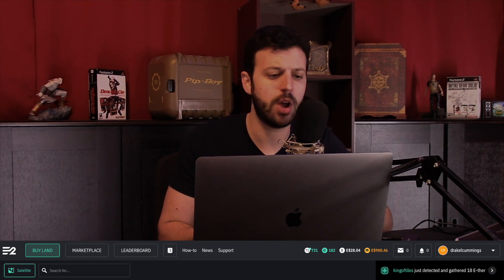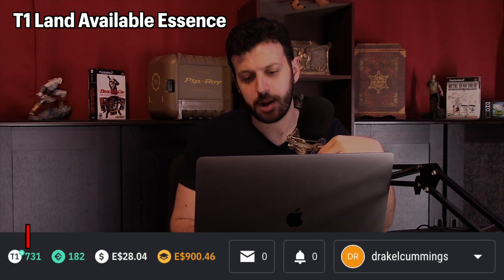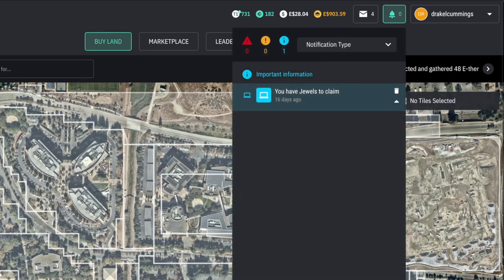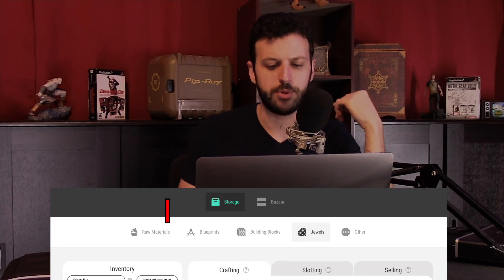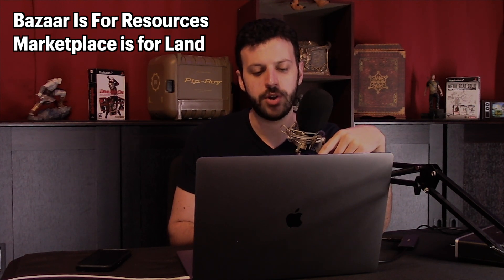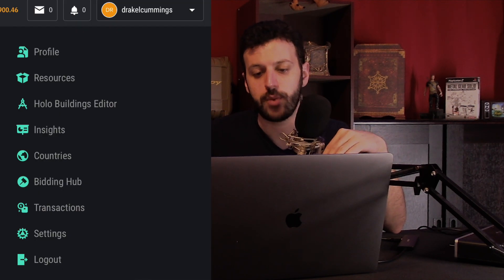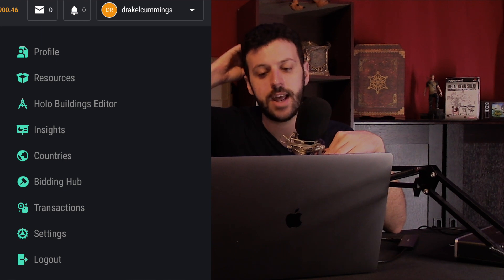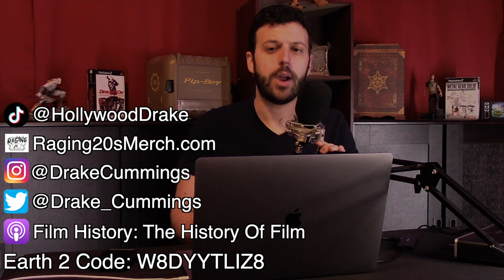Earth 2: Beginners Guide - User Interface Overview April 2022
In this video I am walking you through the current user interface as of April 2022 how to get started collecting basic resources and a couple other beginner tips for the new features.

This may be the only video I can produce this week. New Videos were shot, and will be edited as soon as I can, however I an unexpected trip out of town this weekend has shifted my schedule. Thank you for your patience.

Podcast: Film History: The History of Film
Raging20sMerch.com